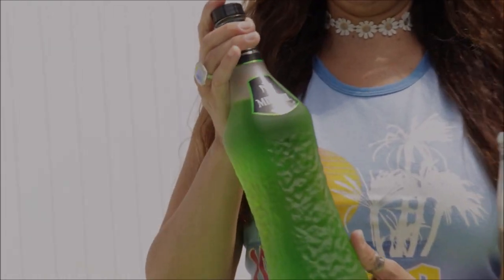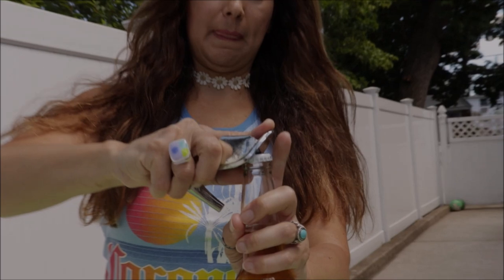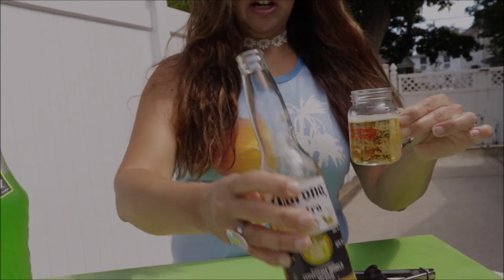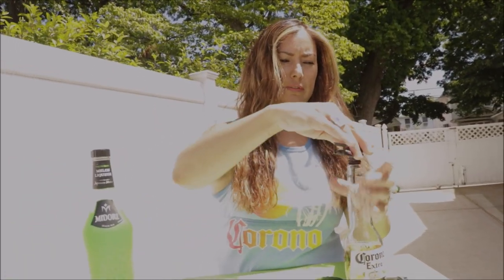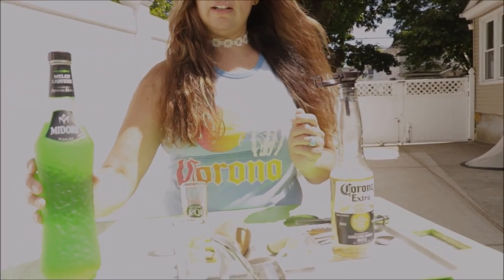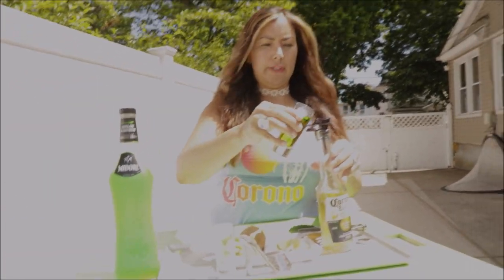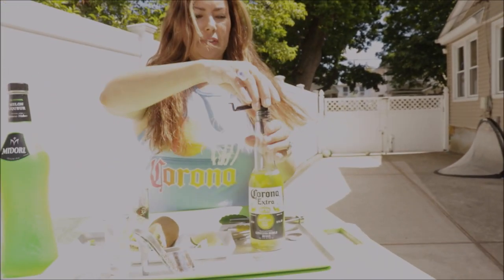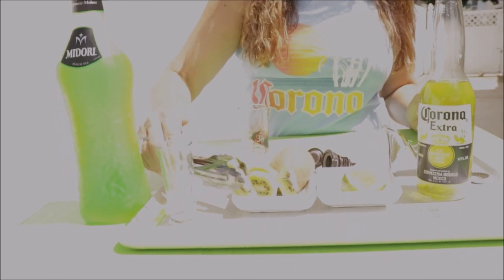How to make Corona Virus Beer - simple recipe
I have come up with my own version of the Corona Virus Beer, Enjoy!